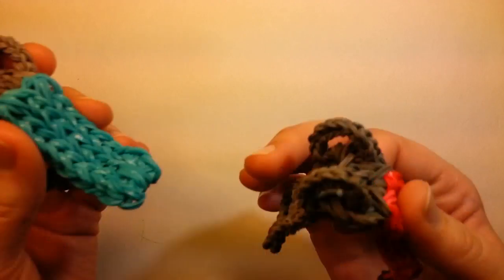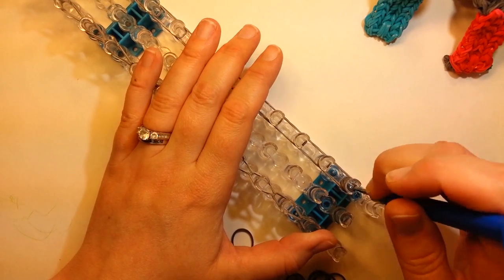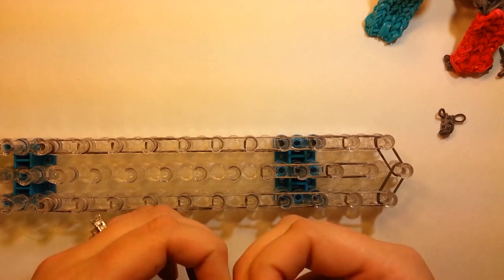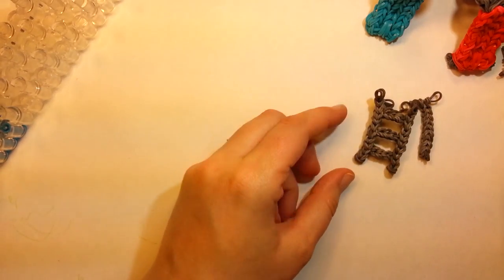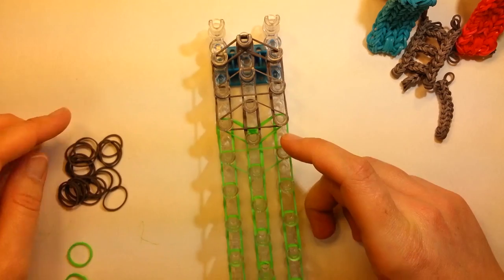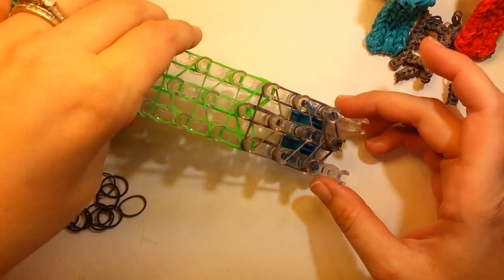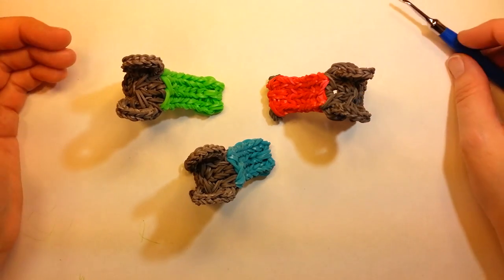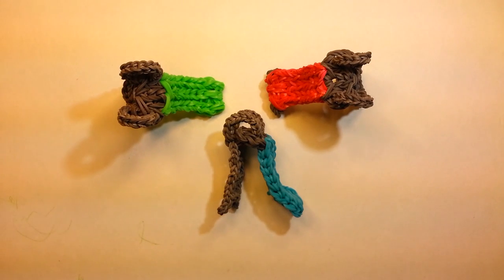Playground Slide Tutorial by feelinspiffy (Rainbow Loom)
While playing with my kids at the park I was inspired to try to make a slide of out rubber bands...the true sign you're an addict of the Rainbow Loom... It does take a bit with the making of the ladder and the hand rail, but it looks fabulous when done and goes perfect with my baby turtle! Try one today! :)